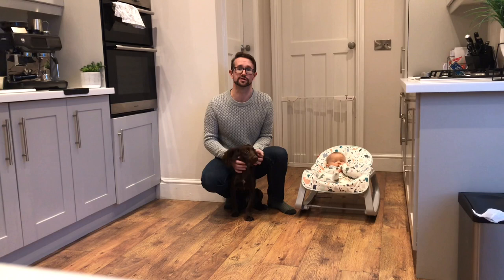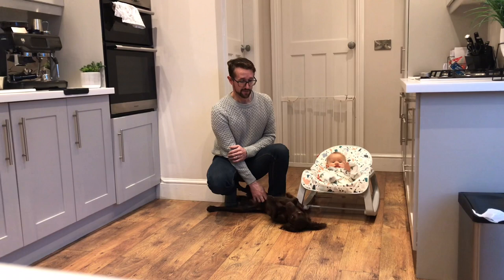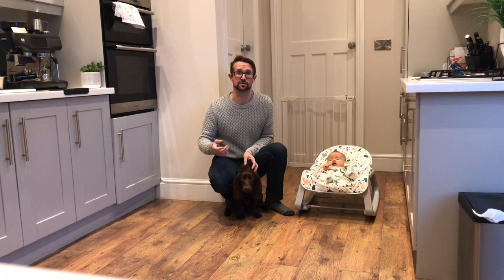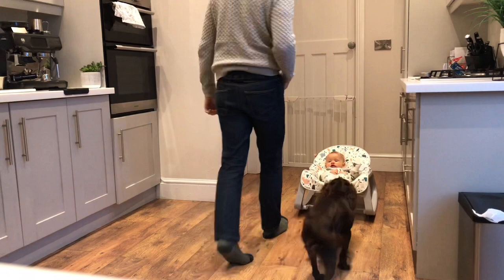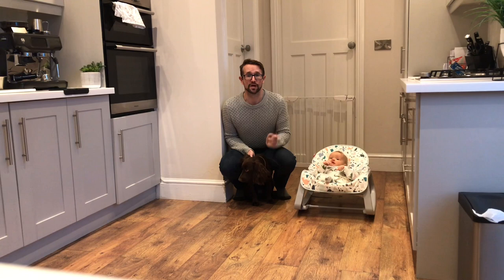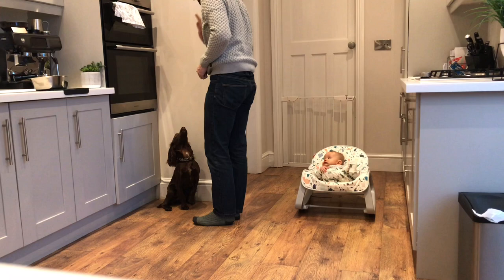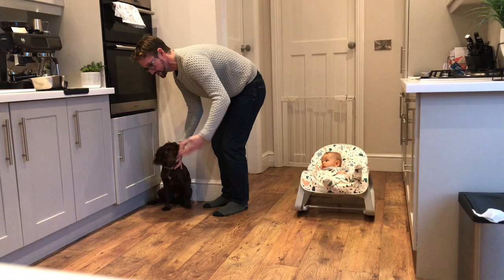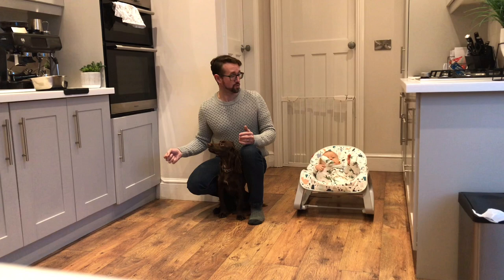Creating a sit-stay in young Working Cocker Spaniel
Here is step 1 in how to get your dog to sit and stay whilst you walk away